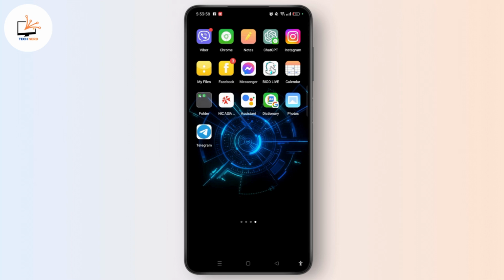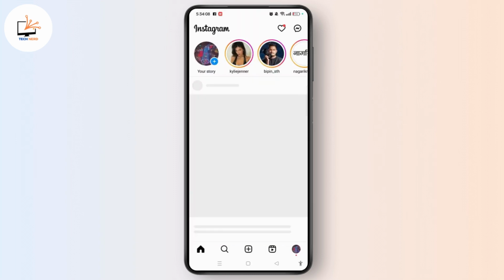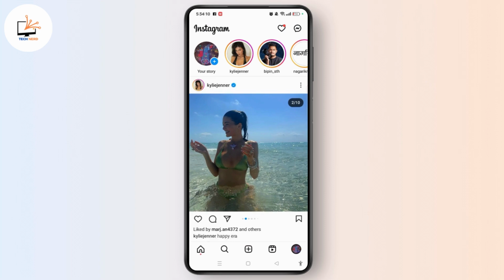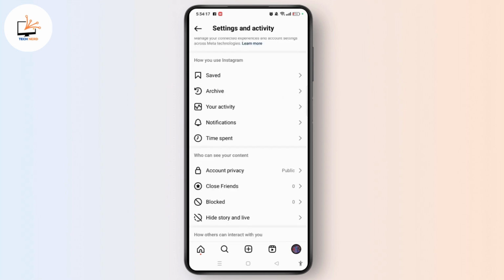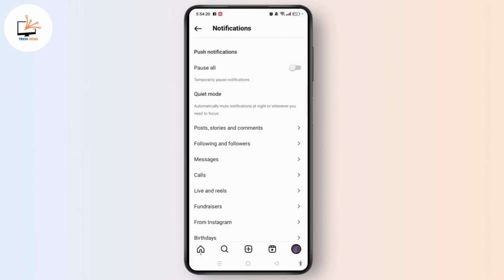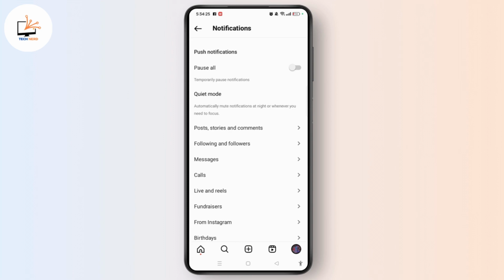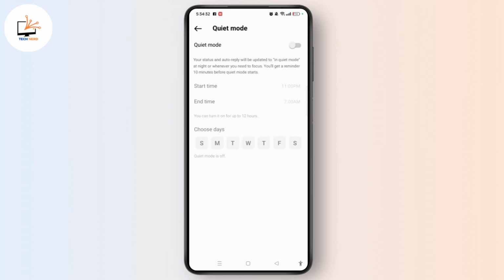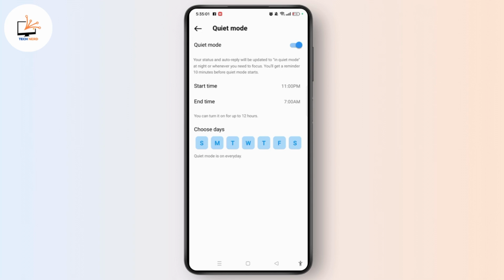What does Quiet Mode mean on Instagram [Full Explanation]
In this tutorial, discover what Quiet Mode means on Instagram and how to use this feature effectively. Whether you're curious about managing notifications discreetly or exploring Instagram's latest settings, this step-by-step guide has you covered!

Learn how to activate and customize Quiet Mode on your Instagram account to control notifications and manage your online presence seamlessly.

Timestamps:
0:00  Step 1: Introduction
0:45 Step 2: Explaining Quiet Mode on Instagram
1:20 Step 3: How to Enable Quiet Mode
1:40 Step 4: Customizing Quiet Mode Settings

what does quiet mode mean on Instagram
Instagram quiet mode